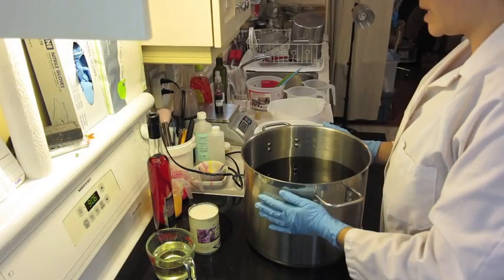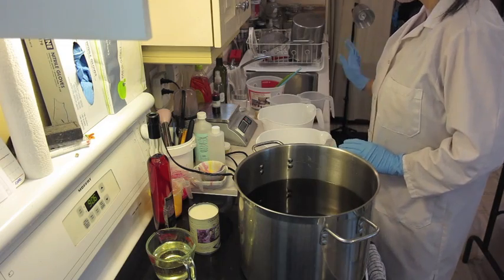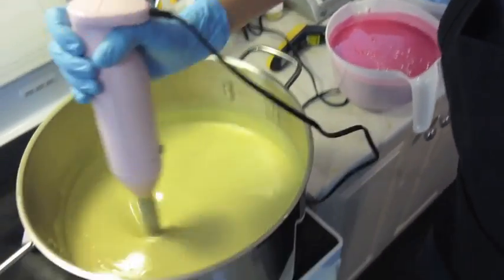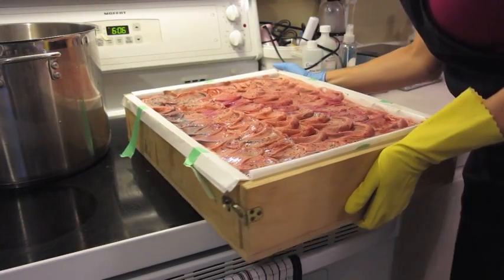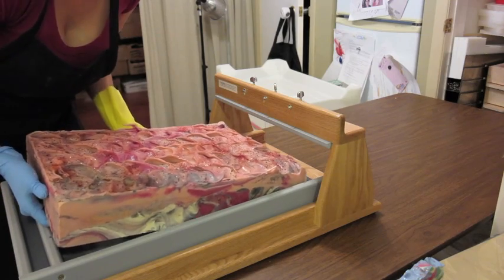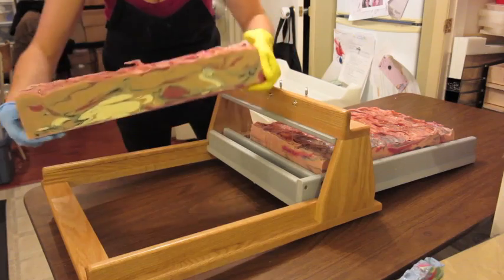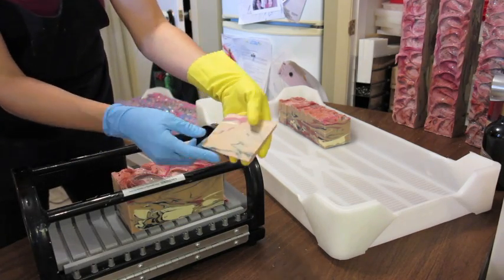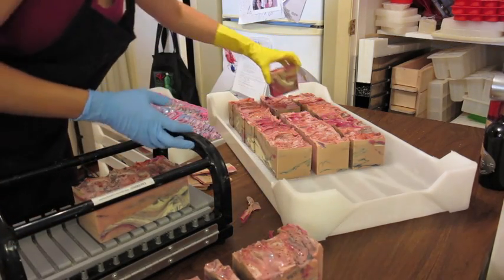Making CP Soap with Raspberry Liquor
I have been busy, just too busy to edit videos! I'm really sorry!

Here is a soap made with a new ingredient to me: raspberry liquor!

The local producer of this delightful alcohol asked me to try and make soap with it! If you must ask, the sugar contained in the liquor will make a soap that produces more bubbly bubbles (lather). :-) So cheers!